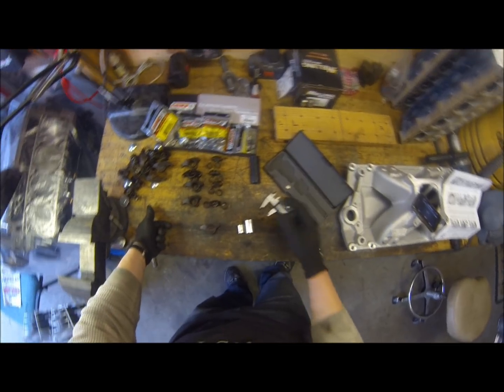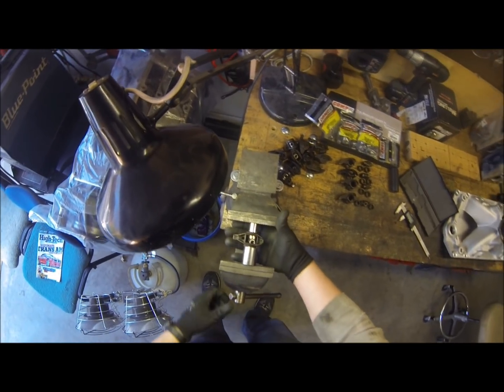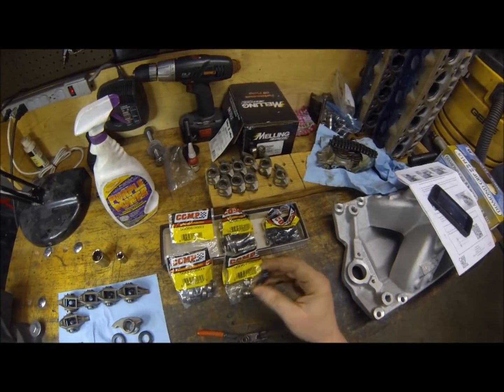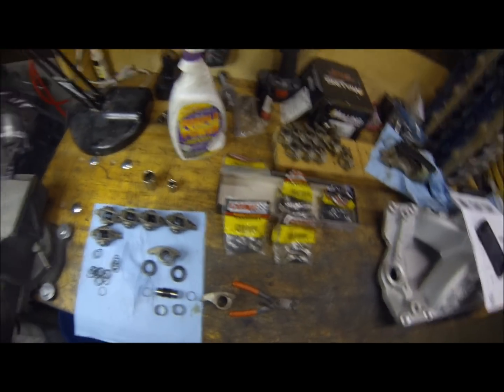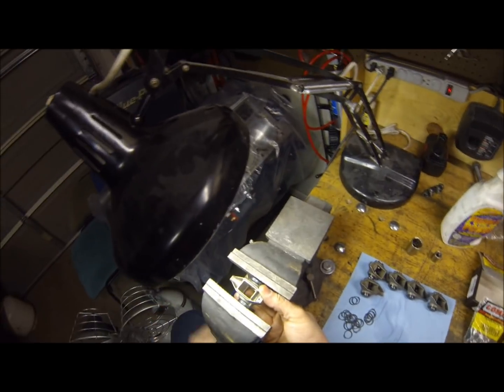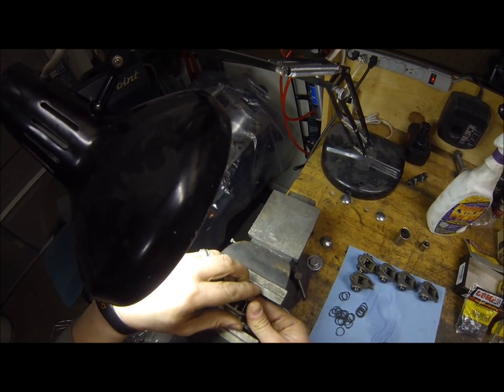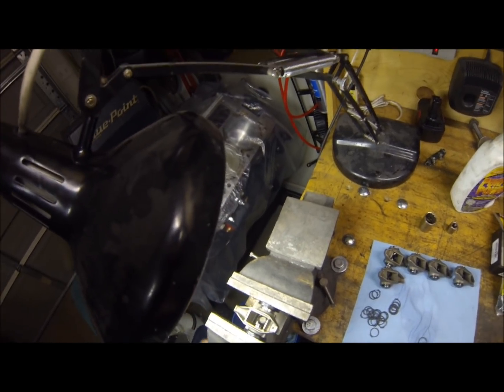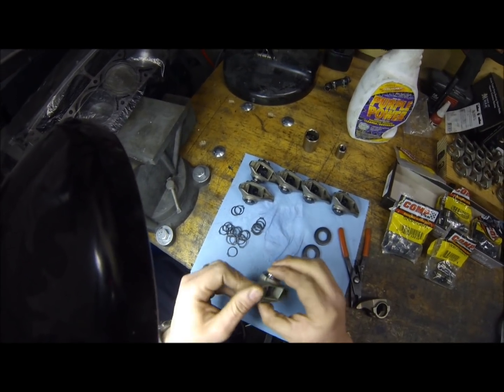How To LS1 Rocker Bearing Trunion Upgrade Install - Comp Cams Part # 13702-KIT LSx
This is a "How To" video installing the LSx Rocker Arm Trunion Upgrade by Comp Cam with a bench vise.

Here's a link to purchase your own Comp Trunion Upgrade kit:

TRUNION KIT, LS-TYPE ROCKER RETRO-FIT